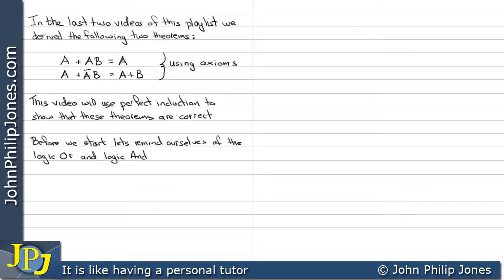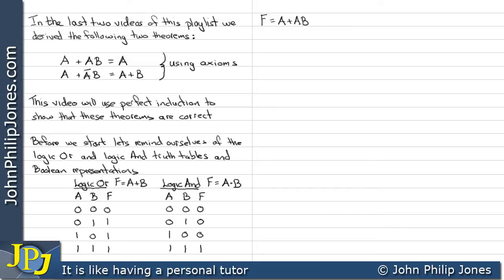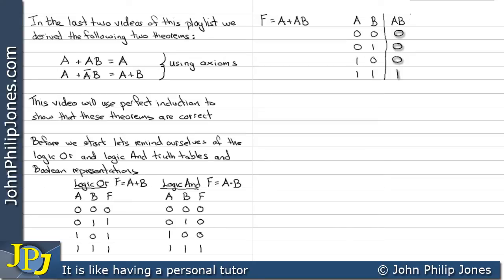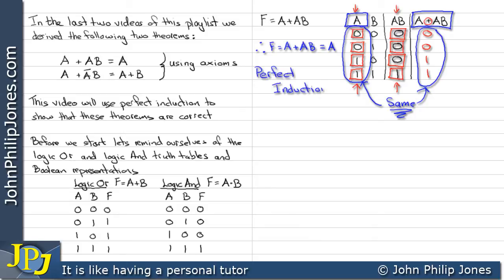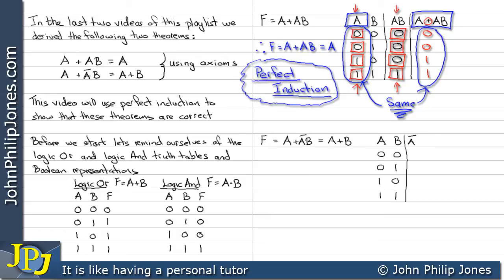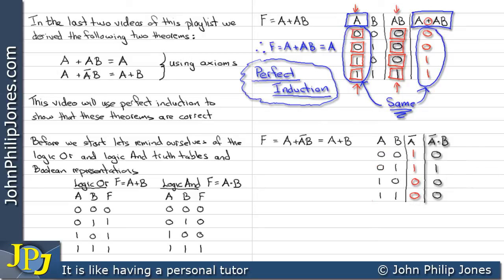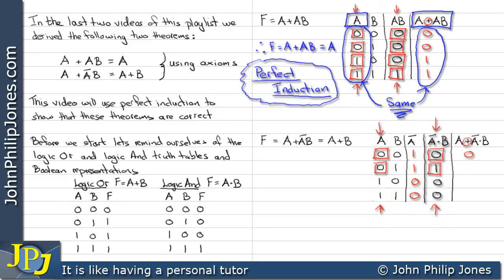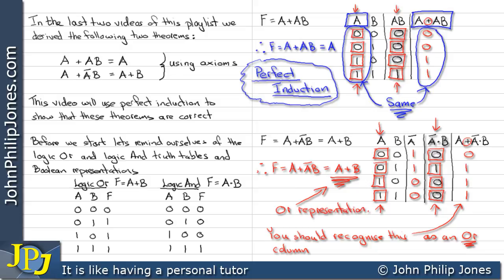Perfect Induction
An alternative method for proving theorems